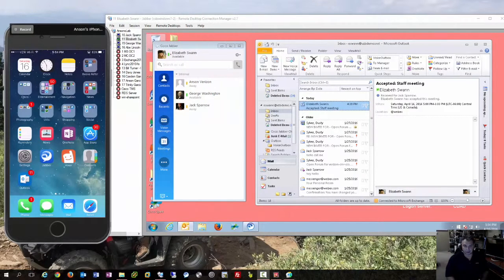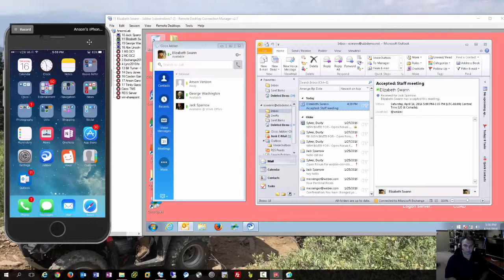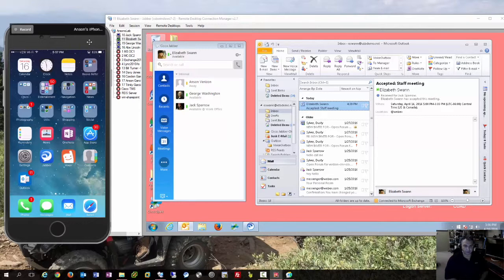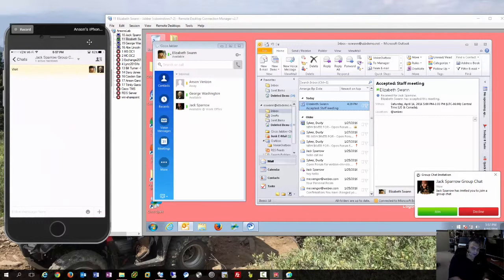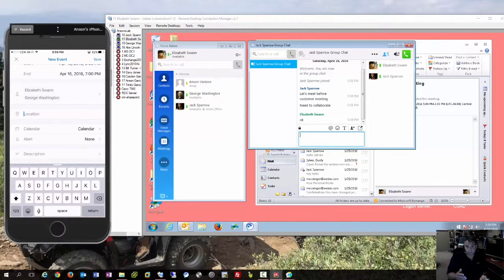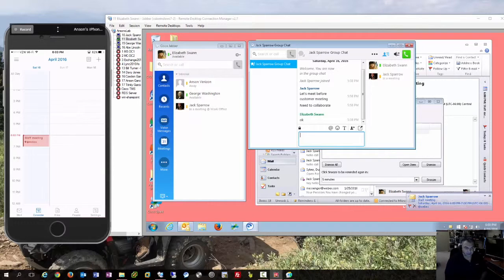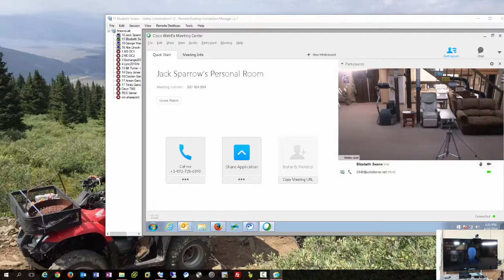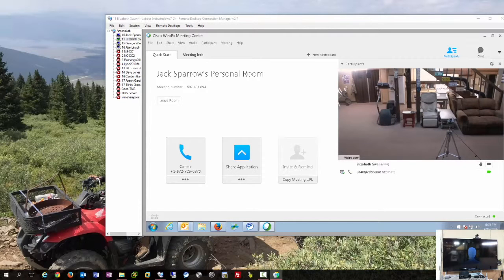Spark Hybrid Calendar w/Jabber w/Iphone proximity Demo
This video is about Spark Hybrid with Exchange Integration - Iphone proximity.
Although I use Jabber for the IM piece, this is still Spark Hybrid and only chose to show/highlight the Spark Hybrid Calendaring functionality.  I also wanted to show that you can use parts of Spark Hybrid and not all of it.
Please watch my Spark Hybrid Overview where I go over the the different functions of Spark Hybrid if this doesn't make sense.